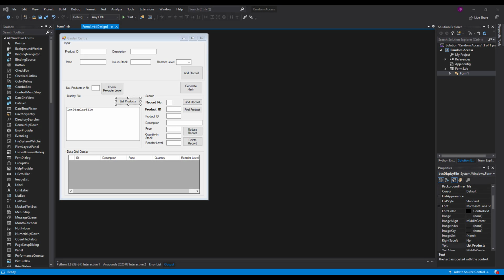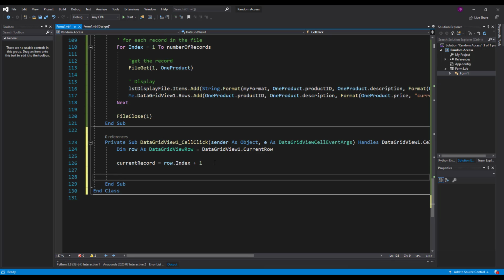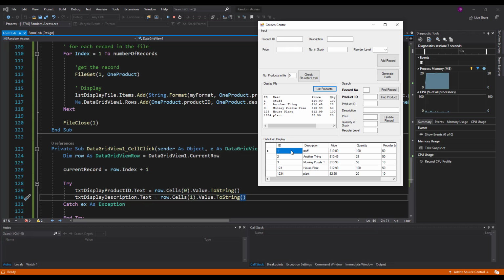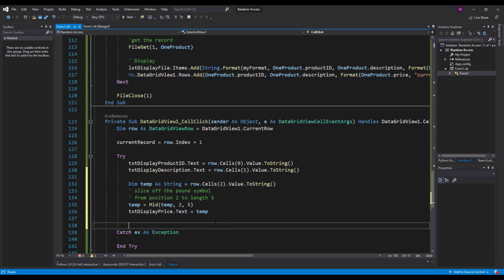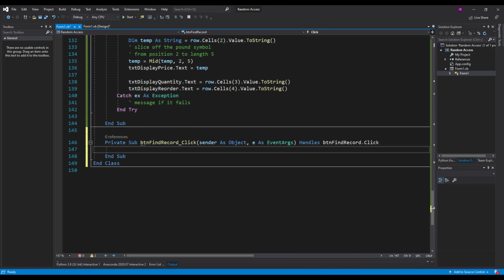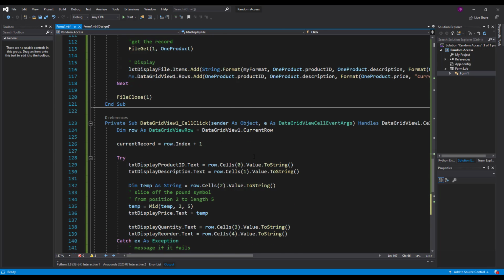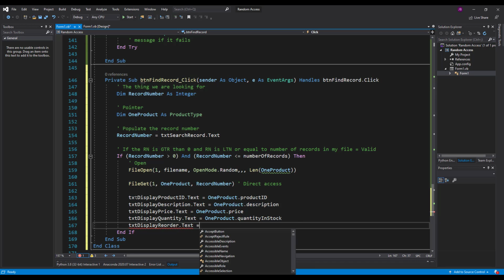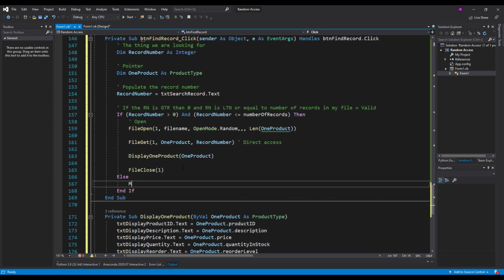Garden Centre Project Video 3 (VB.Net)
This video aims to take students through the Garden Centre Project.